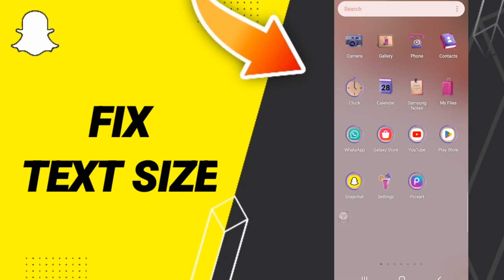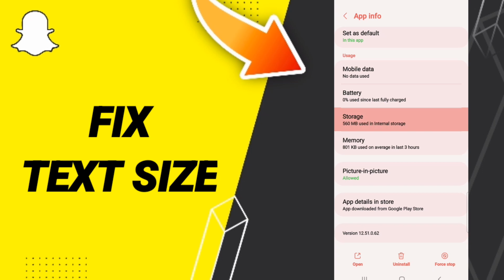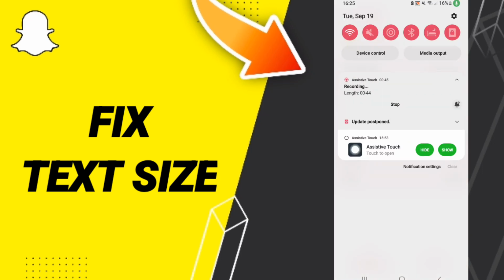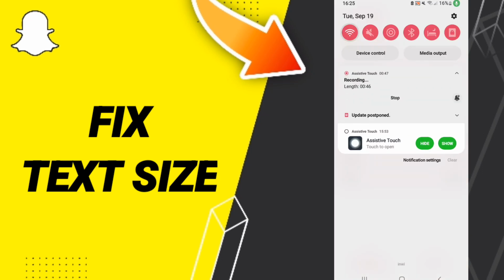How To Fix Text Size On Snapcht App